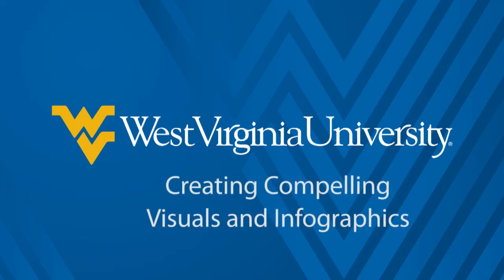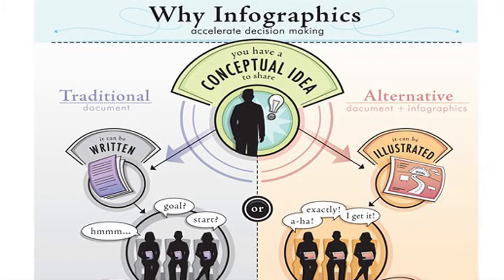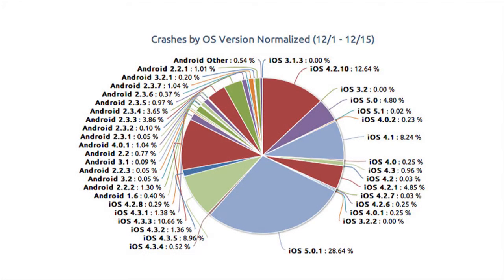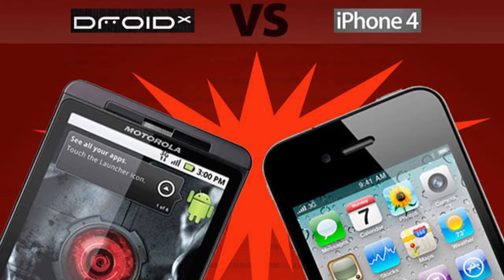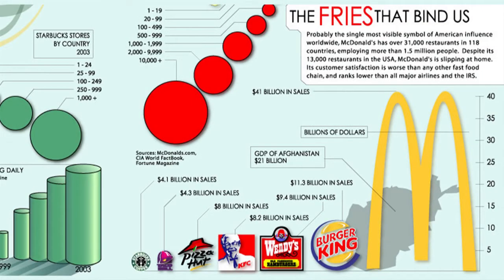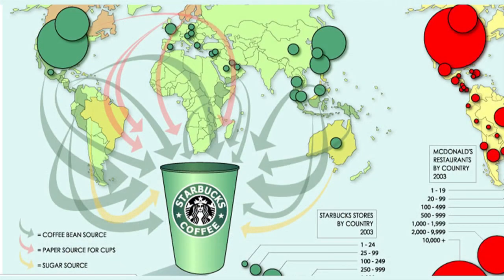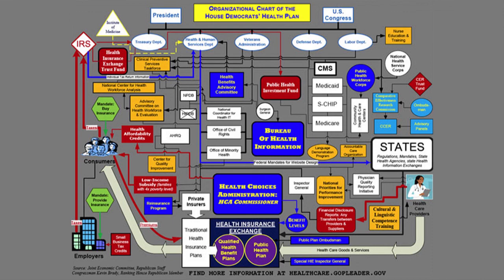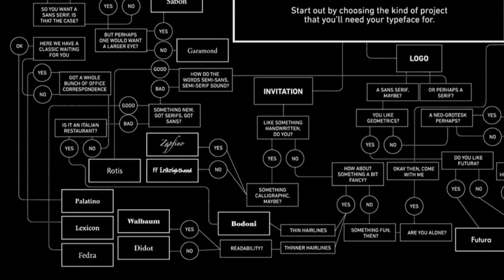Creating Compelling Visuals and Infographics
Presenters: Carla Corsetti and Ryan Pratt of Academic Innovation, iDesign Multimedia Specialists

A picture is worth a thousand words. This workshop will focus on creatively visualizing data. Using diagrams, charts, typography, illustration, and more to present information in fresh and interesting ways.